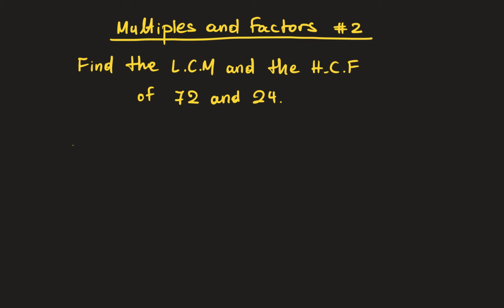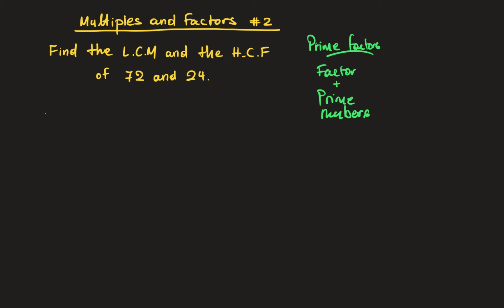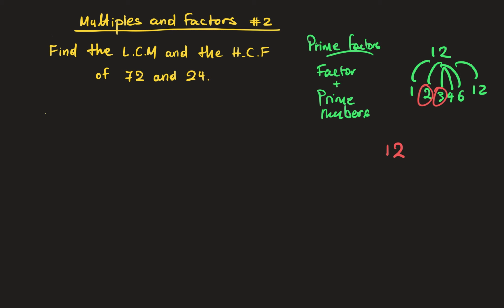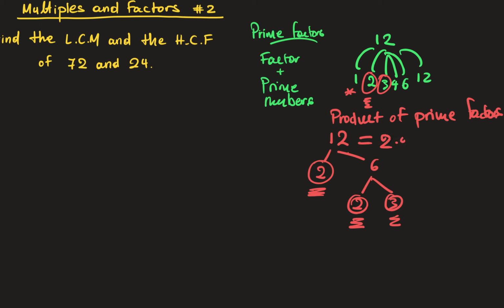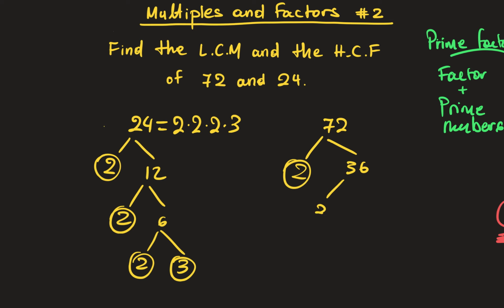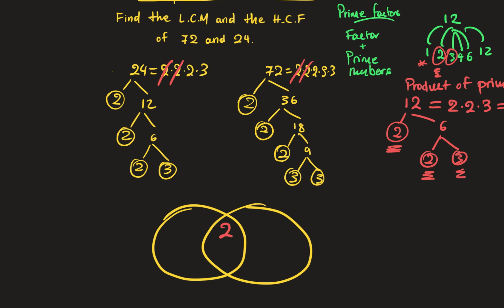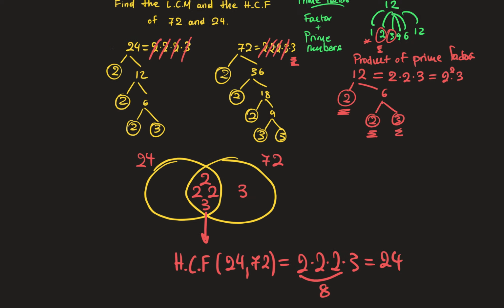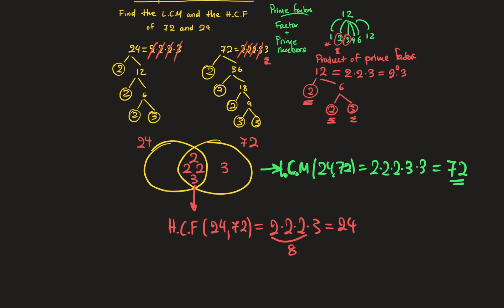Pre IB Math - 04.1 Multiples and Factors 2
Product of prime factors and how to use it to find the HCF and LCM of numbers